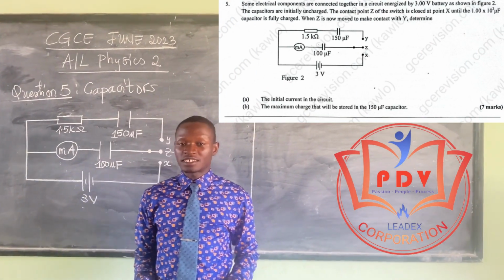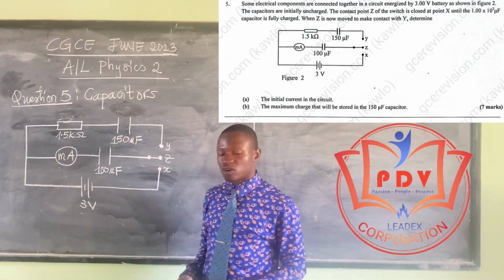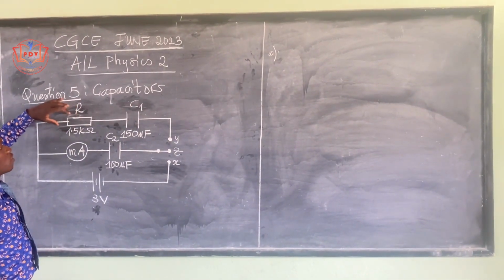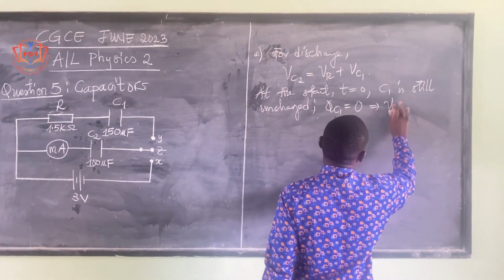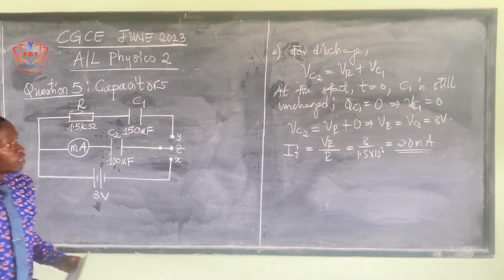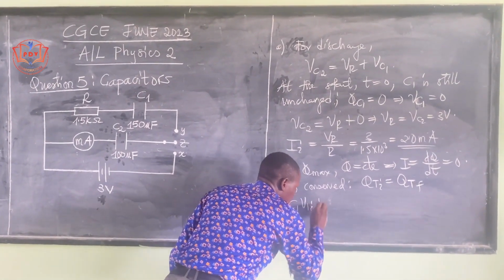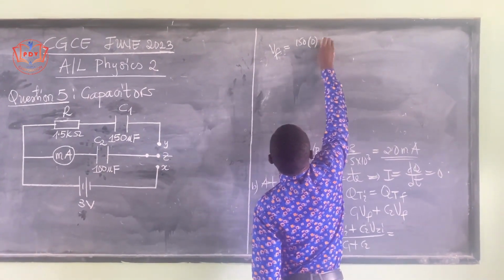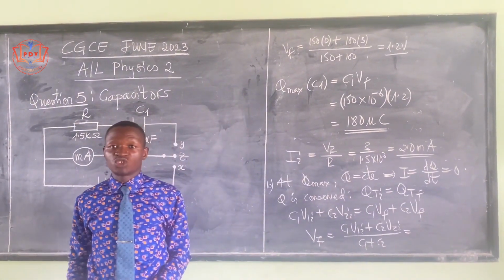CGCE A/L physics JUNE 2023 paper 2 question 5: capacitors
this video will help you solve CGCE A/L physics JUNE 2023 paper 2 question 5: capacitors